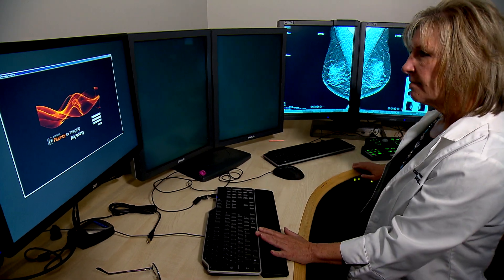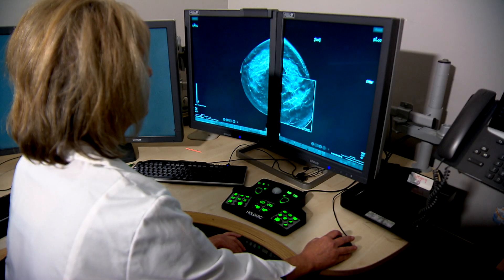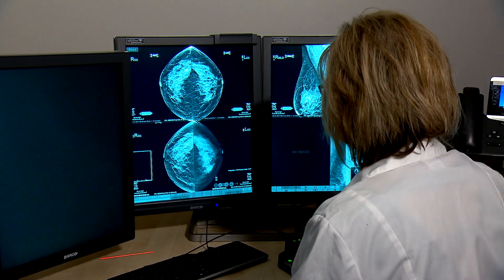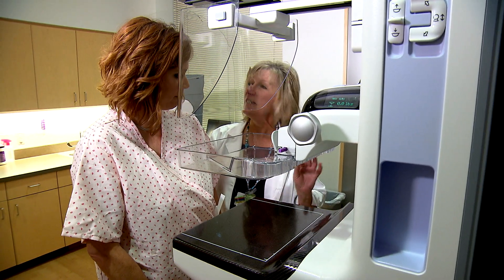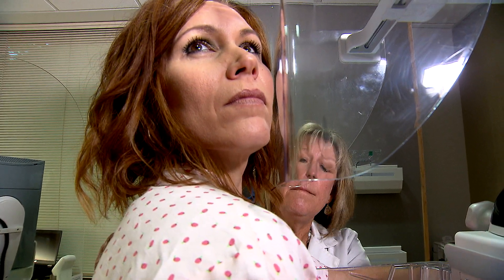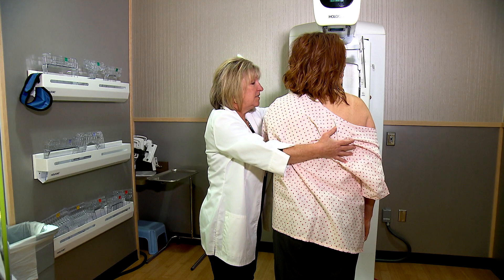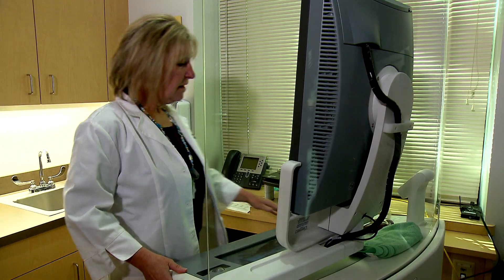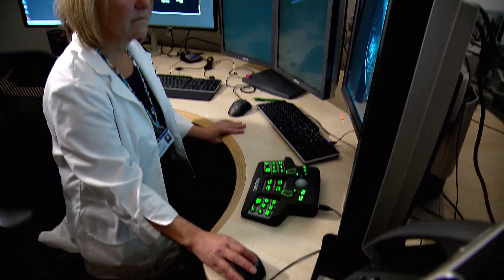New Tool to Catch Breast Cancer: 3D Mammography | Health Matters | KSPS PBS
Mammograms have been around for decades and are recognized as one of the best ways to detect breast cancer.  Now new technology is making them even better. Helping doctors see cancer, they might have missed before. Julie Smith at Inland Imaging in Spokane explains.

KSPS PBS is your public television station serving Spokane, Washington, and the surrounding area. We produce and broadcast high-quality programming that educates, informs, and entertains audiences of all ages. If you believe in the power of public media, consider making a donation to support our mission.